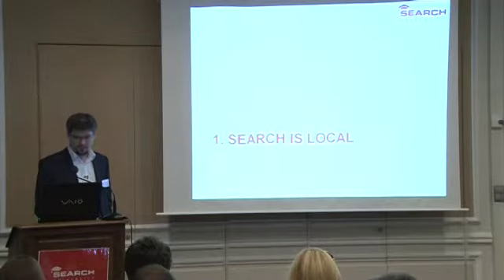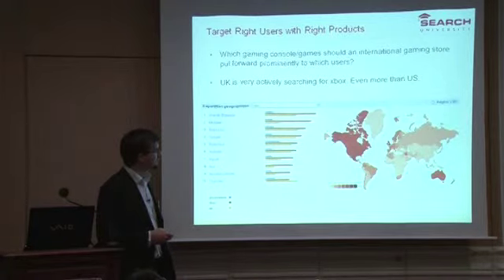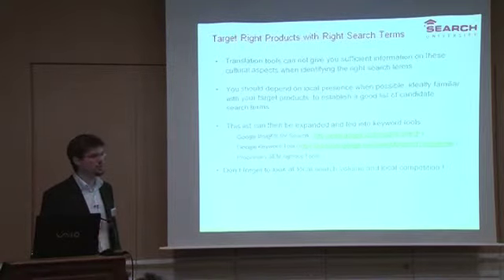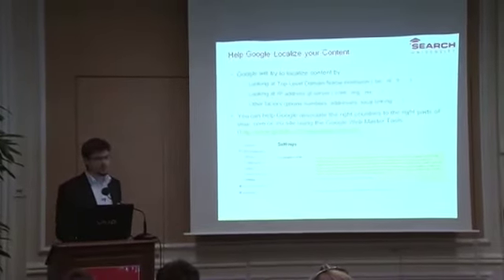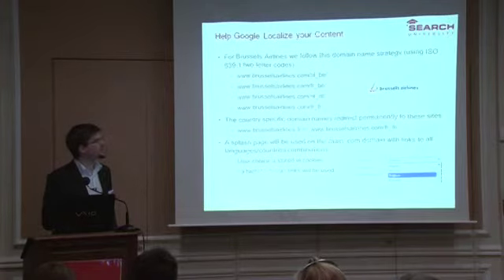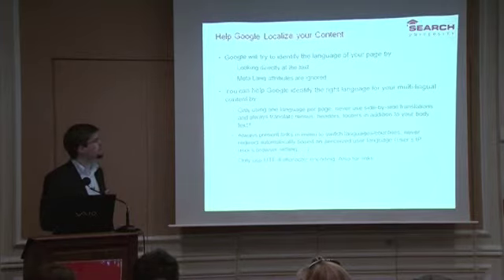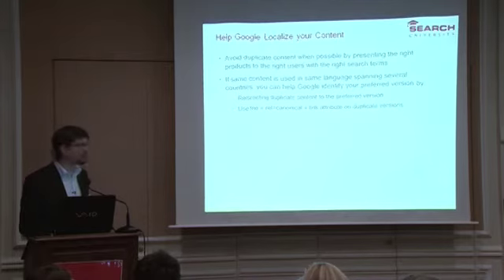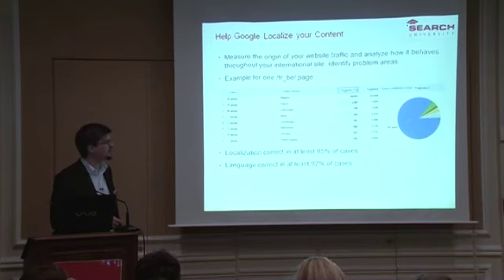Search University II - SEO-vriendelijke websites - iProspect (Laurent Bousis)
Presentatie rond het creëren van SEO-vriendelijke websites op Search University II door Laurent Bousis.

Laurent Bousis van iProspect geeft een presentatie rond het bouwen van SEO vriendelijke internationale websites. Zowel op marketing als op technisch gebied wordt verduidelijkt hoe men een website moet ontwikkelen om in Google goed te scoren. De presentatie start met het verzamelen van data rond de werking van lokale zoekopdrachten bij Google. Vervolgens bespreekt Laurent Bousis hoe men deze data kan gebruiken om te kijken welke producten moeten gericht worden op welke specifieke gebruikers. Ook wordt aandacht besteed aan hoe men de juiste zoektermen kan formuleren voor deze producten, om ten slotte af te sluiten met het technische deel van de presentatie zoals: domain name strategy, landing pages, ... .